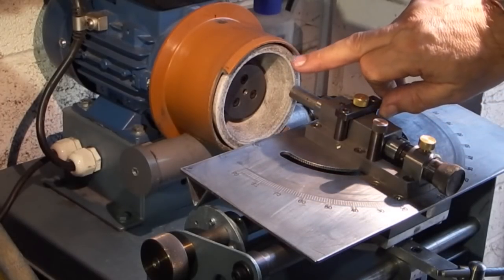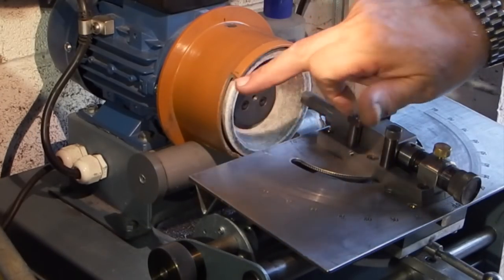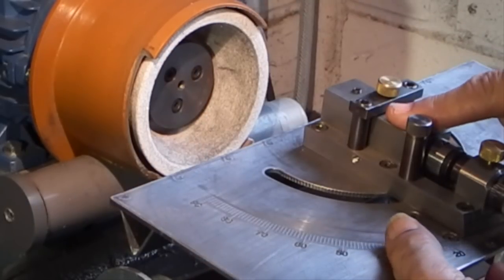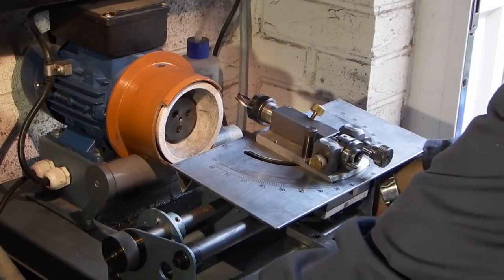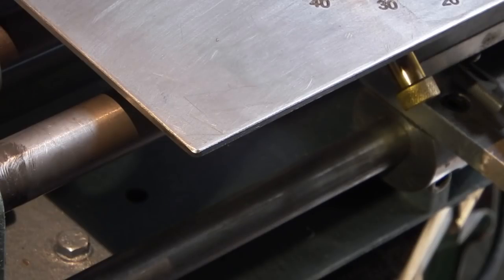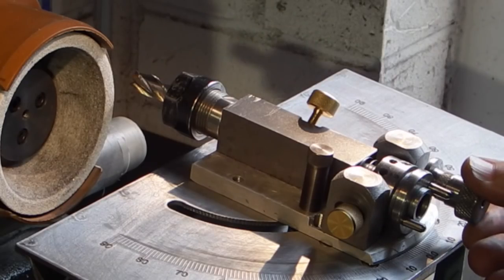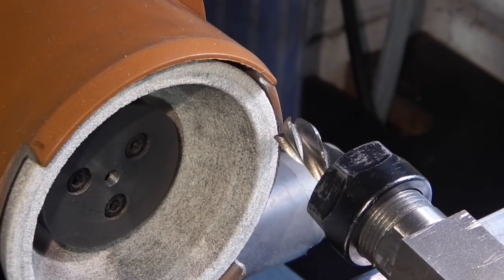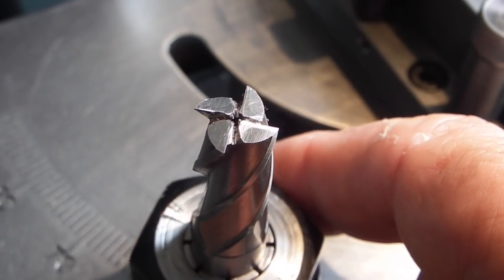End mill regrind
Using an indexing fixture to sharpen a 1/2" end mill.
Setup and grind, plus top tips